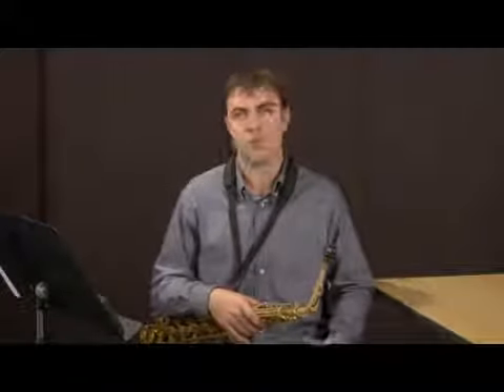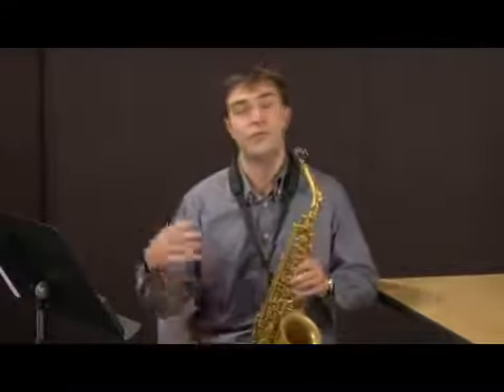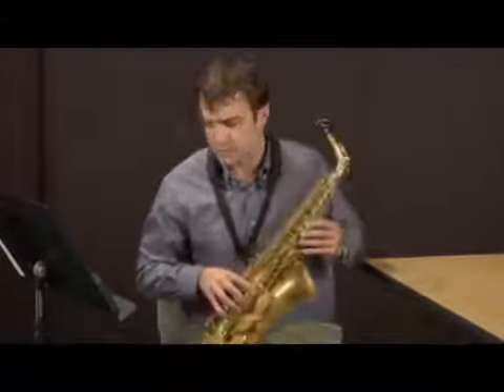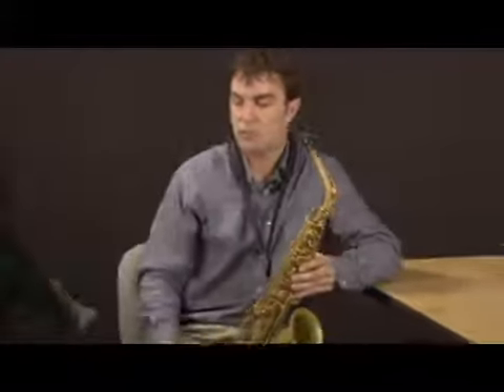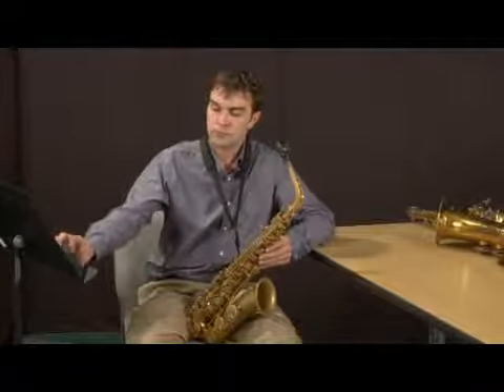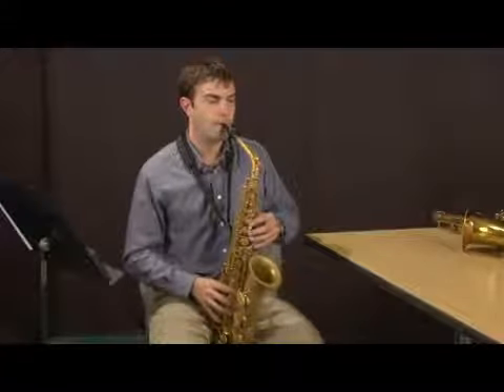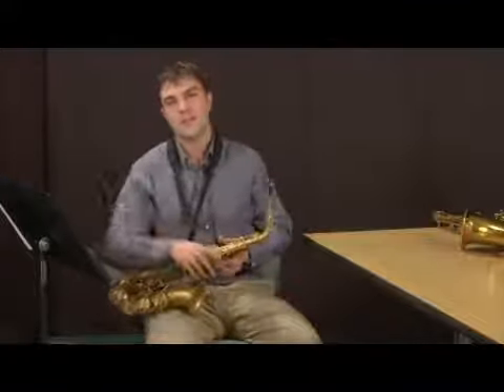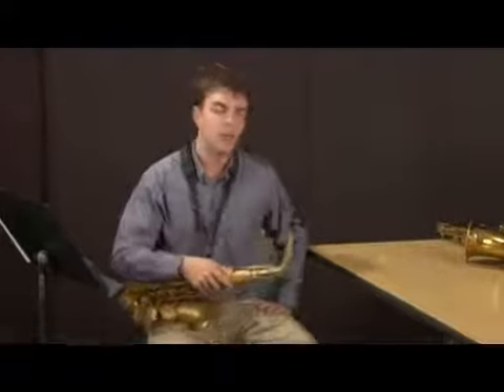Saxophone Practice Routines: Intervals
Saxophone Practice Routines: Intervals. Part of the series: Saxophone Practice Routines. Master playing intervals to get control over your saxophone. Learn intervals to improve your playing skills in this free saxophone lesson video from a professional saxophone instructor.